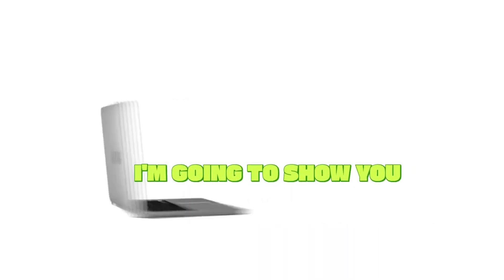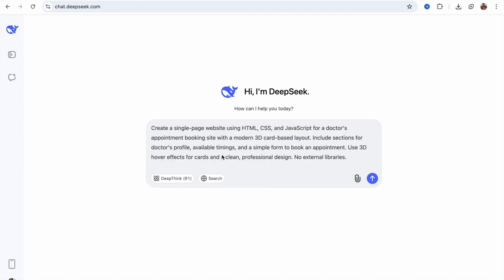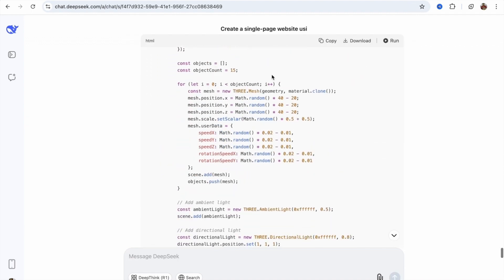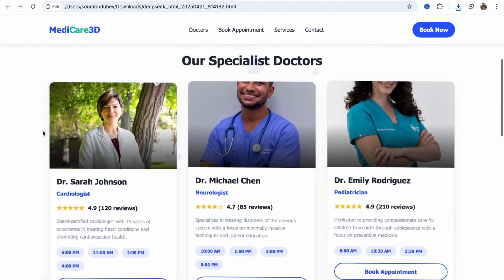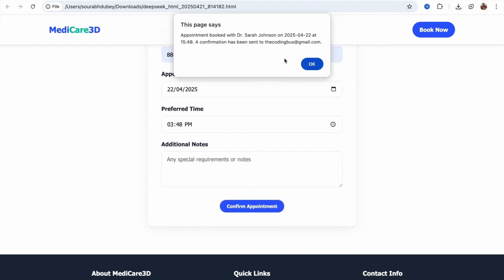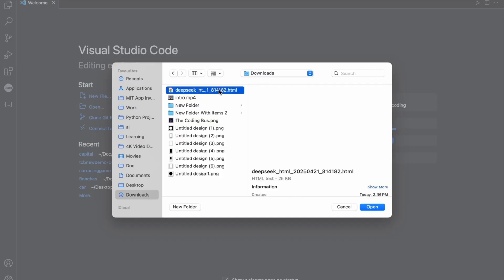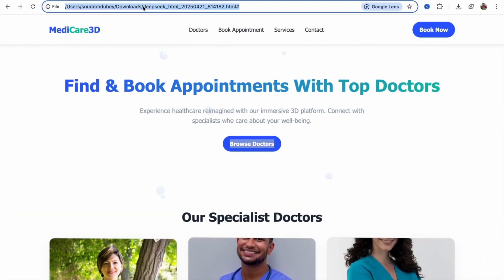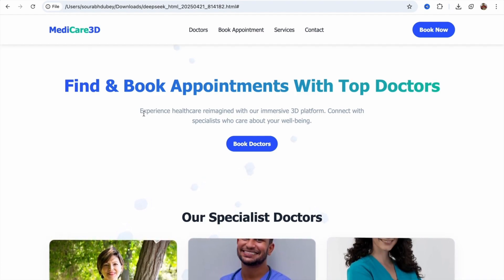Create Your Portfolio Website in Minutes Using DeepSeek AI | No Coding Needed!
Are you sick of having your great work go unseen because you don't have a professional presence on the web? Whether you're a developer who has built awesome projects that are just waiting for the right audience, a designer who has creativity that deserves some attention, or a freelancer who has trouble finding quality clients - this video is going to change everything.

I know what it's like. You have the talent, the work samples, and the desire to put yourself out there, but creating a website feels like an impossible task. It feels like climbing Mount Everest without any gear! Learning HTML, CSS, JavaScript, and responsive design principles for traditional web development can take months to figure out. Even for builders that are supposed to allow you to drag and drop, you quickly find yourself limited by templates that don't really fit your style.

That's why I am excited to share this groundbreaking method with DeepSeek AI. This video is not your everyday template video - this is about leveraging artificial intelligence to create a unique representation of YOU. What You'll Learn in This Video:

The Psychology of Portfolios - why some portfolios land dream jobs and others are ignored (it's not what you think)

Live Portfolio Building - watch as I make a full website from scratch using just conversational commands

The Secrets to Customizing Your Portfolio - how to make AI-generated designs your own, not "one of many"

Mobile First Responsiveness - how to make sure your portfolio looks beautiful on all devices without touching any CSS media queries

Content Strategy That Converts - the elements that convince casual visitors to become clients or employers

Performance - why portfolios need to be fast and how to make it go fast with zero thrash

Why This Will Work

The typical "portfolio" advice is: "just build something", while well-meaning, this glosses over the real pain points that 99% of people face which hold them back. Time, technical knowledge, and design paralysis stop every talented professional from showing their best work.

DeepSeek AI solves these barriers with a focus on understanding, not just what you want, but why you want it. When you articulate your ideas to the AI, it is able to articulate user experience theory, modern design postulates, and technical design principles all at once. It's like having a working partnership with a senior developer, a UX designer, and a creative director. Who This Is For:

Developers who want to focus on building great applications and not portfolio websites

Designers who want a palette that will really demonstrate the aesthetic

Freelancers who want a professional presence that works around the clock

Students creating a portfolio to enter very competitive job markets

Career changers who want to demonstrate credibility in a new field quickly

Small business owners who want to present their services in a professional manner

This is not about giving away your creativity to AI; it is to magnify it. You own the creativity - the AI is the technical implementation. You have an incredible development team that is thinking as fast as you are and never tires of iterations.

You'll end up with a portfolio that actually reflects your value proposition, is fast loading, renders beautifully on every device, and can be maintained or modified as your career progresses.

Beyond the Tutorial

While this tutorial focuses on the technical aspect, where the most learning will occur is in understanding the effective presentation of yourself online. Your portfolio is not simply a gallery of your work; it is a marketing tool, which should give the visitor the impetus to act (hire you, collaborate with you, offer you opportunities, etc.).

I want to show you how to structure the content, select the appropriate visuals, and provide a clear pathway for connection. These rules apply no matter which tools are used; hopefully, the knowledge I present in this tutorial is of value to you throughout your career.

Are you ready to stop letting technology barriers stand in the way of your professional achievement? Let's build something great together.